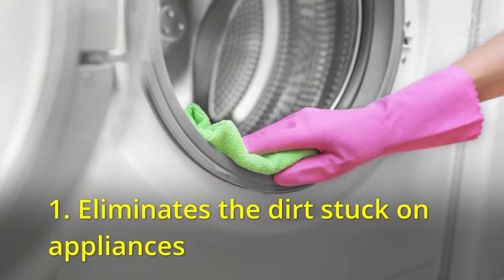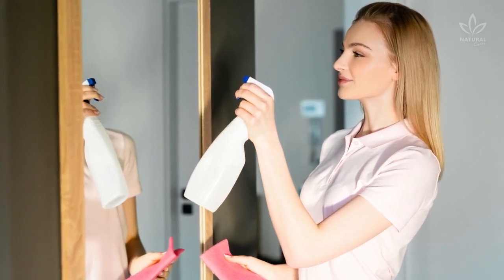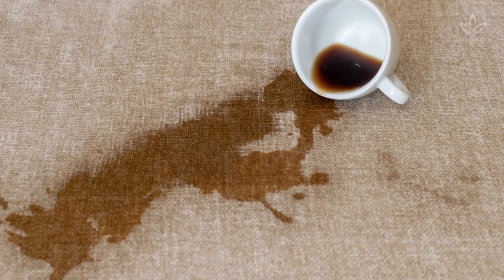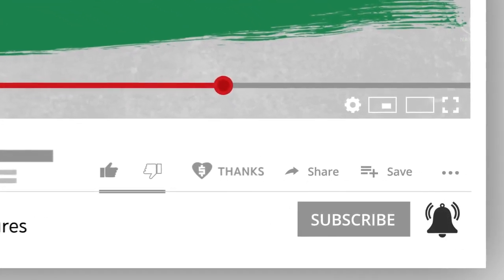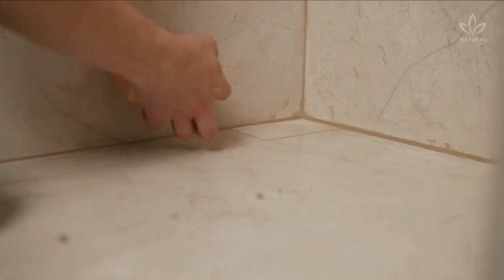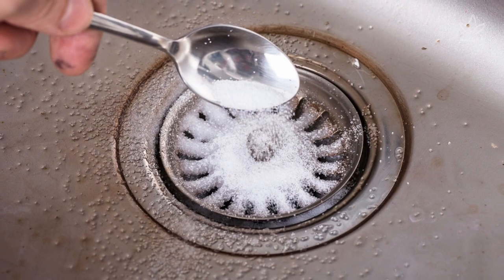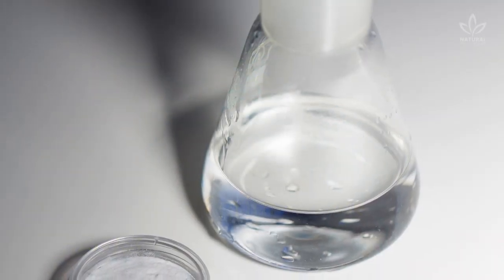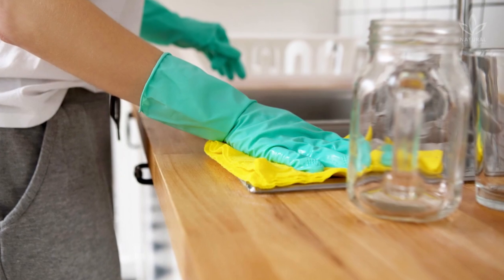10 Easy Ways to Clean Your House with Vinegar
Have you ever heard that vinegar is your ally for domestic chores?

We recently saw how to use vinegar when washing your clothes. Did you watch it?

The main component of vinegar is acetic acid, a powerful sanitizer and degreaser – it’s not a coincidence that it can be found in so many industrialized cleaning products. Did you know that?

Using this substance in its natural version, however, is cheaper and also safer for the environment.

Let's see how to use vinegar to keep your house always clean!

0:00 Ways to clean with vinegar
0:32 Eliminates the dirt stuck on appliances
0:47 Cleans mirrors and glasses
1:00 Detergent for dry stains
1:21 Gets rid of mold
1:43 Cleans the floor
1:53 Cleans the grouting
2:02 Unclogs pipes
2:21 Eliminates and prevents fungi
2:36 Gets rid of grime in the shower
2:50 Polishes chrome-plated objects

Following these tips, your house will be clean and way more sustainable.